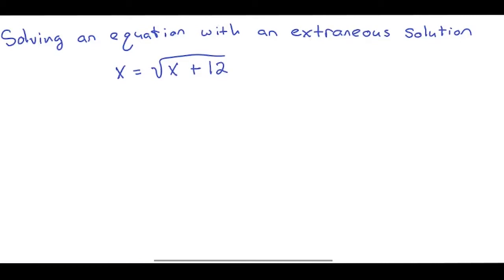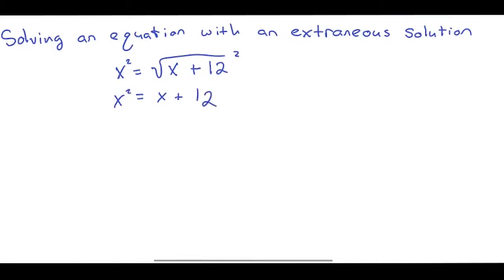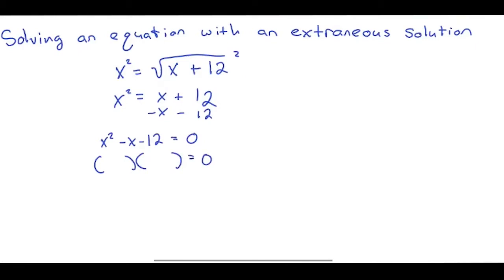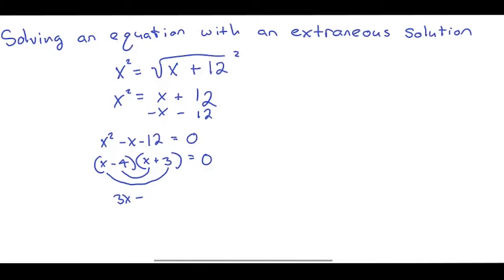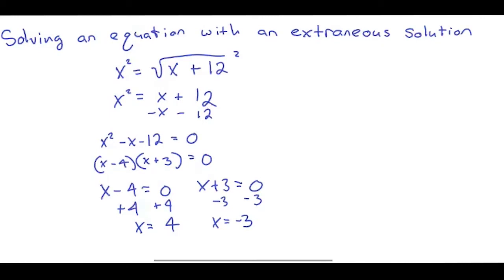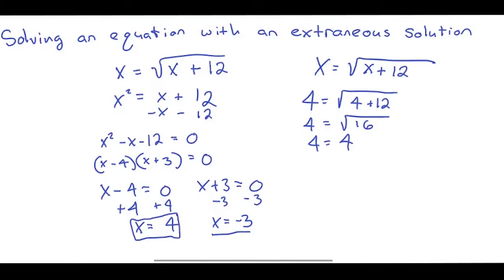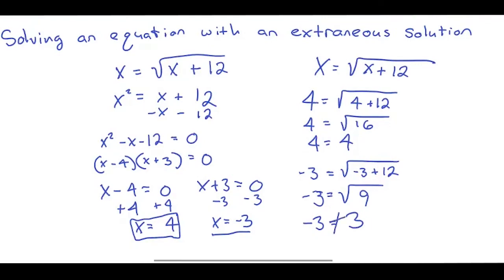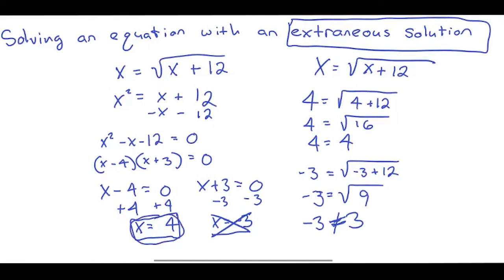Alg2 7.3:Solving equations with an extraneous solution